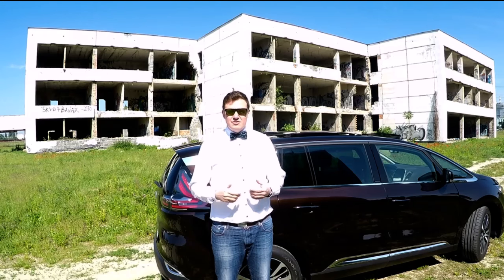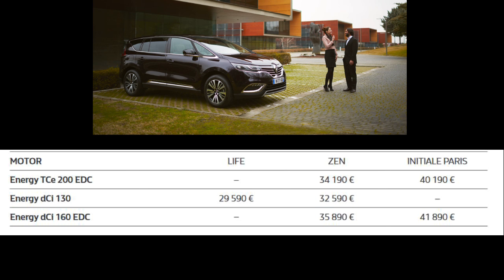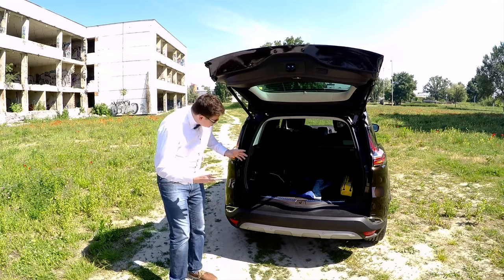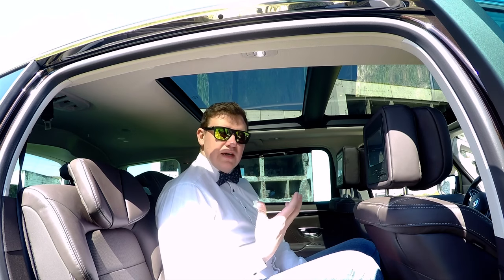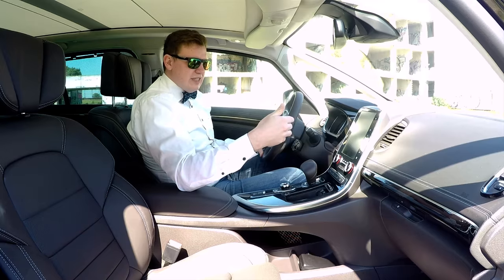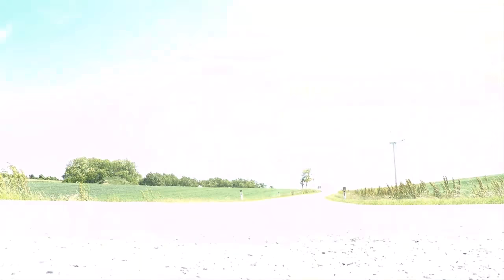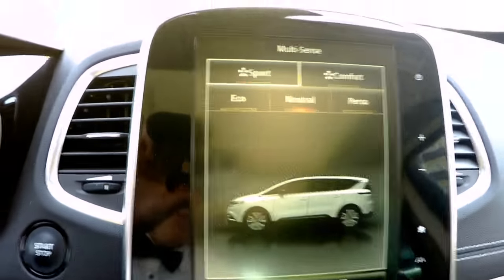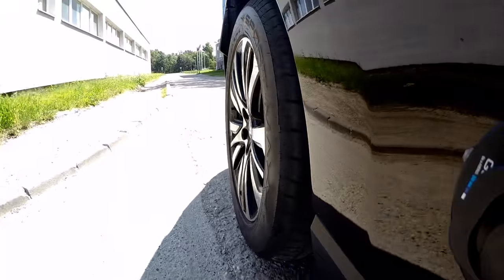Renault Espace Initiale Paris full review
Full review about family van/ business car - Renault Espace in Initial Paris configuration. Main question is: is this car worth 44.000,- Eur. In this video I try to answer this question, find possible solutions, weak sides and positive aspects of this car as well.

Author: Martin Pohanka